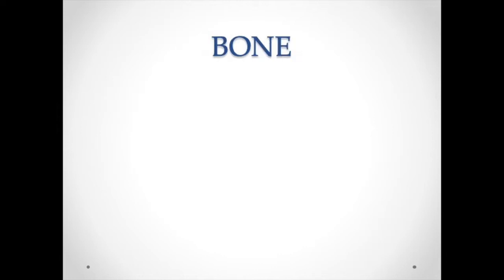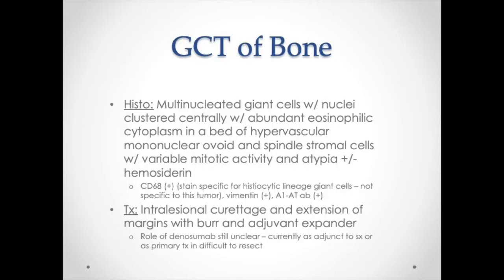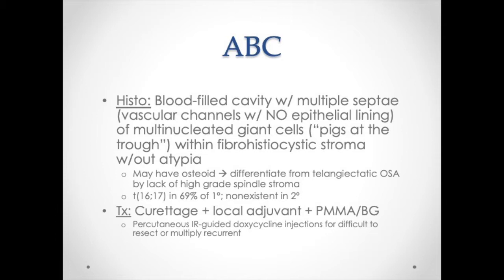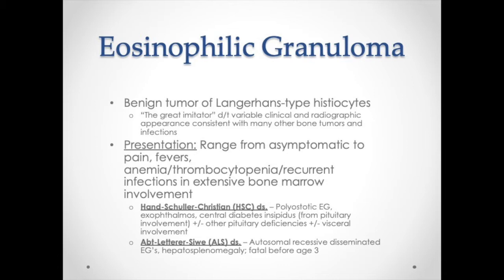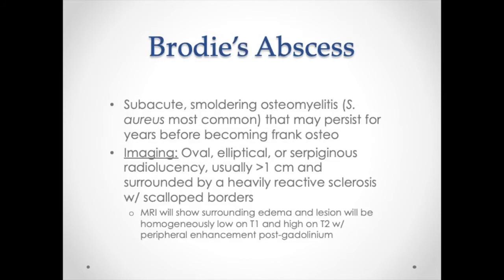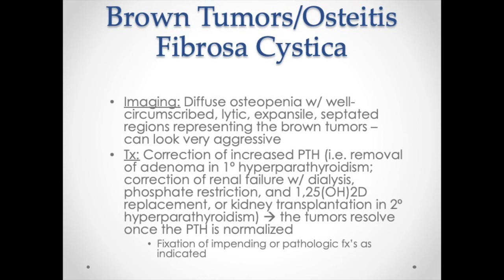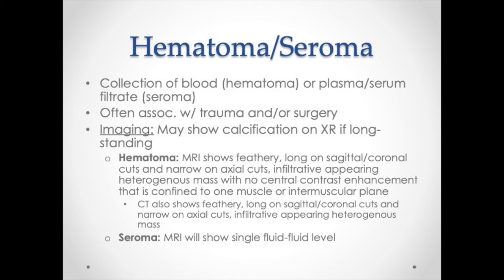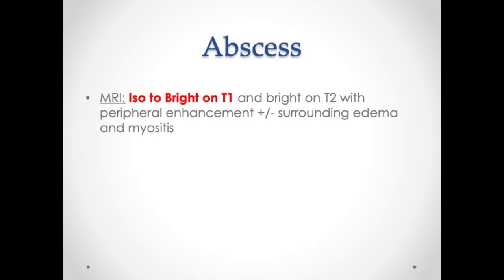Tedesco - Cystic & Lytic Lesions